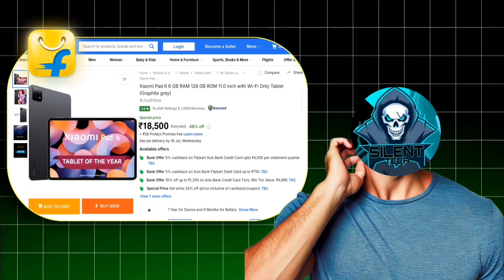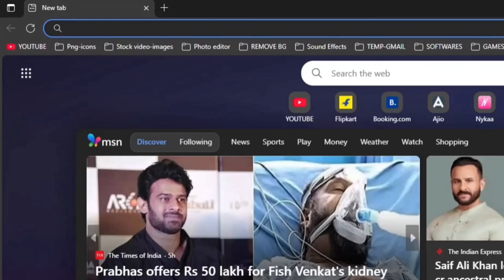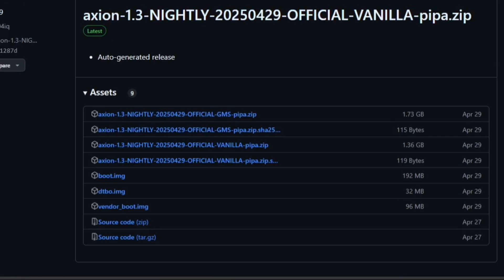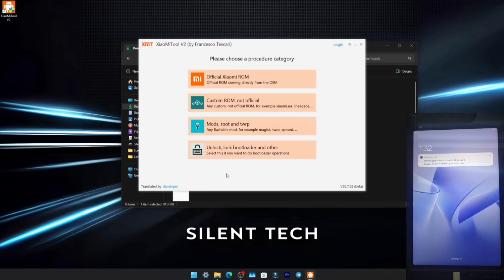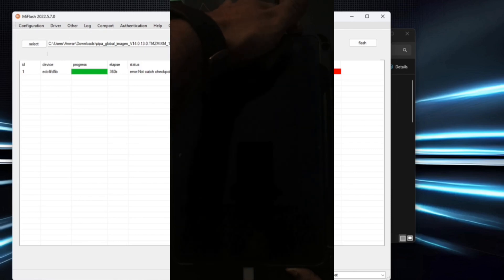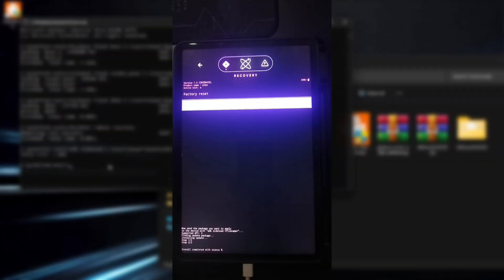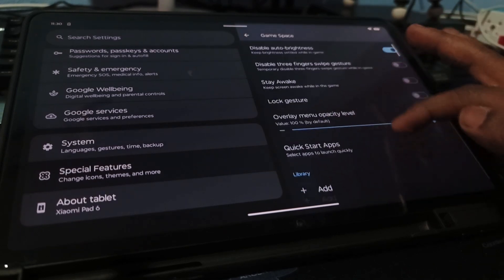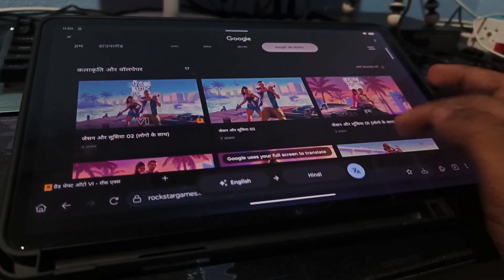Install Custom ROM on Xiaomi Pad 6 | Step-by-Step Guide for Beginners (MIUI 14 Setup + Drivers)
Install Custom ROM on Xiaomi Pad 6 | Axion OS (Android 15) on Xiaomi Pad 6

✅ In this video:
Want to install a custom ROM on your Xiaomi Pad 6? This beginner-friendly guide walks you through the entire process—from installing drivers on your PC to flashing MIUI 14 for optimal custom ROM compatibility.

📌 What’s covered in this video:
00:00 Intro
00:56 Disclaimer
01:11 Downloading Files
02:38 Installing Pad 6 Driver On Pc
03:41 Preparing for custom ROM installation
05:05 Installing Axion OS
06:20 Reviewing Features and Bugs

🧑‍💻 Fastboot Command:
fastboot flash boot (Image Location)
fastboot flash vendor_boot (Image Location)
fastboot flash dtbo (Image Location)
fastboot reboot recovery
adb sideload (Rom Zip Location)

⚙️ Tools used:
- Mi Flash Tool V2 - For Drivers
- Mi Flash Tool - For Flashing MIUI 14
- Platform tools (ADB & Fastboot)

🖥️ PC: Dell Optiplex 3060
📱 Device: Xiaomi Pad 6
🎯 ROM Type: Custom ROM (Axion OS A15 )

📣 Drop a comment if you face any issues—I reply fast and help wherever I can.

Flashing a custom ROM is an advanced process. If anything goes wrong, it can soft brick your device or lead to data loss.